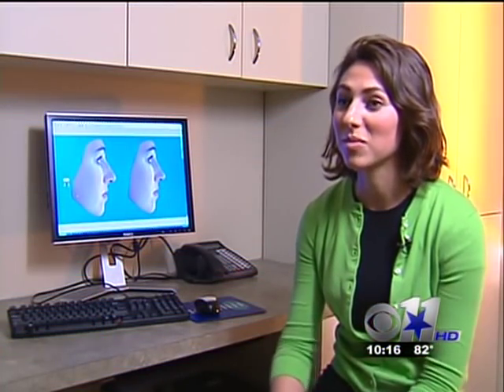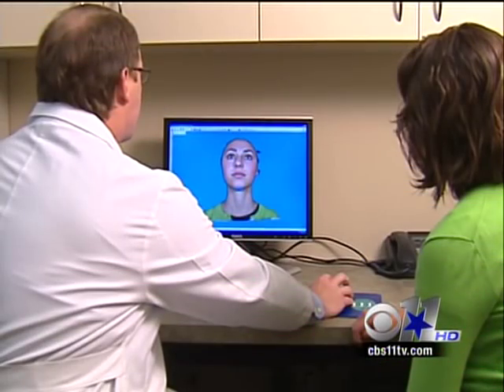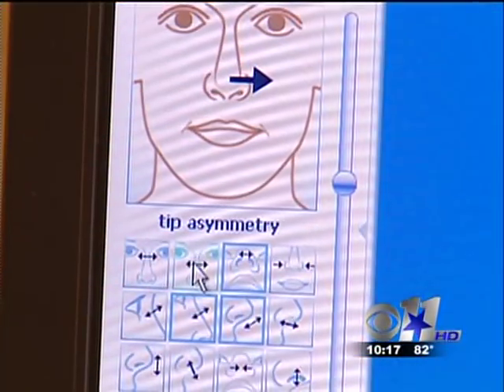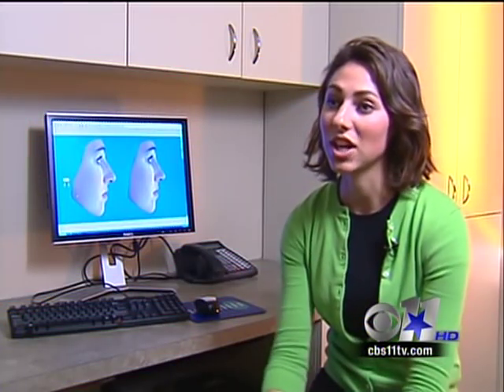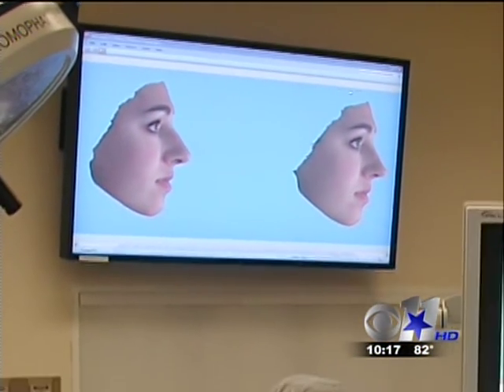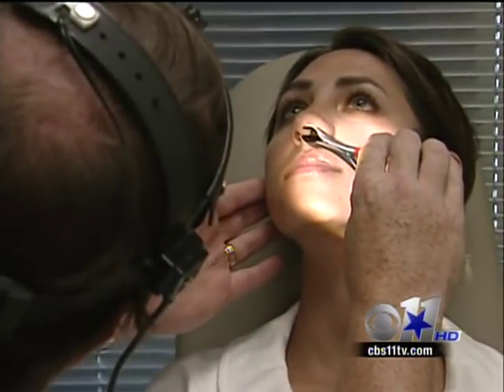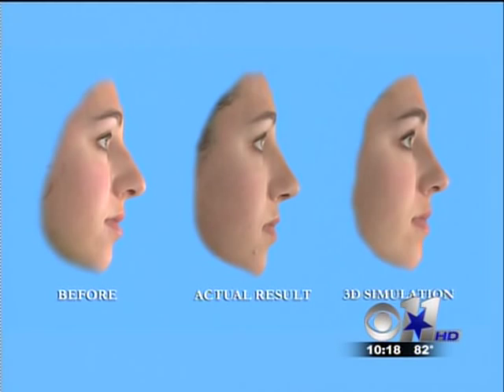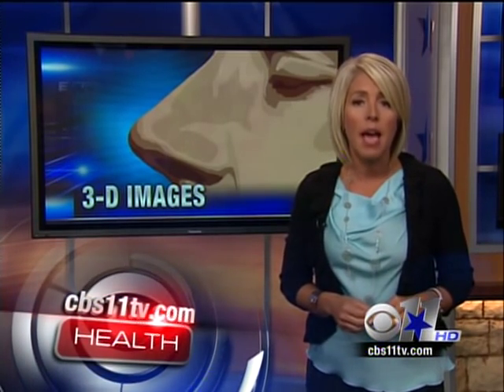3D Rhinoplasty Imaging | Nose Job Before & After Photo Simulation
-- Dallas Rhinoplasty Specialist, Dr. Spencer Cochran, uses 3D Rhinoplasty Computer Imaging to show patients what they might expect from their nose job surgery.  Patient's rhinoplasty before and after photo simulations are used by Dr. Cochran and the patient to set goals for surgery and allow better communication about the desired result.